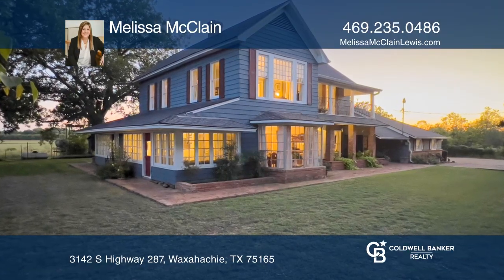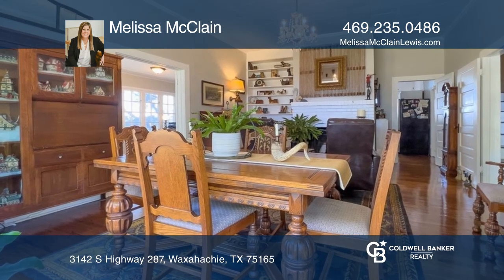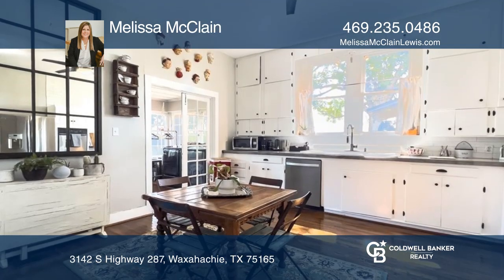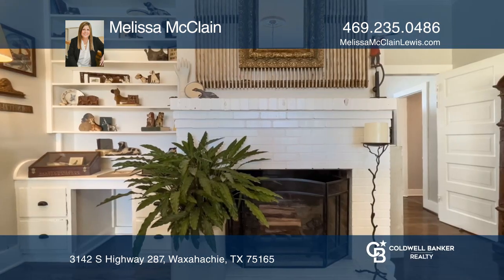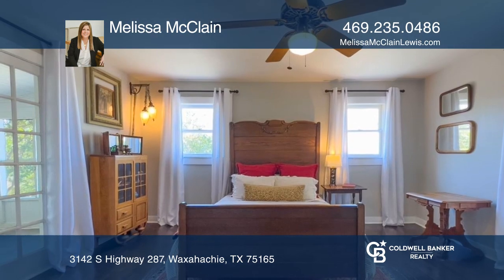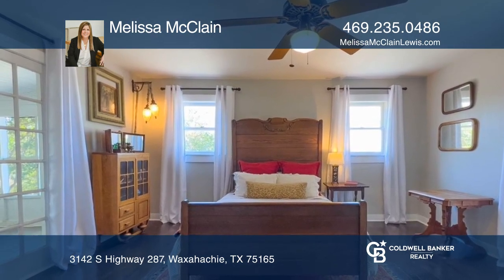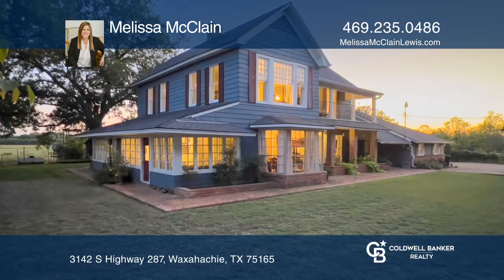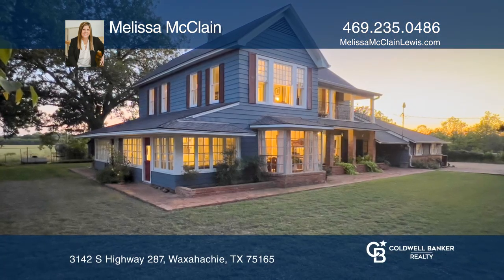3142 S Highway 287 Waxahachie, TX | ColdwellBankerHomes.com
3142 S Highway 287, Waxahachie, TX

Delightful, vintage 1900s farmhouse with many upgrades. Everywhere you turn, youll find something very unique! Three bedrooms, two baths with an attached three car garage are just one of the surprises. Gorgeous hardwood floors throughout. The kitchen has concrete countertops, making meal prep and c